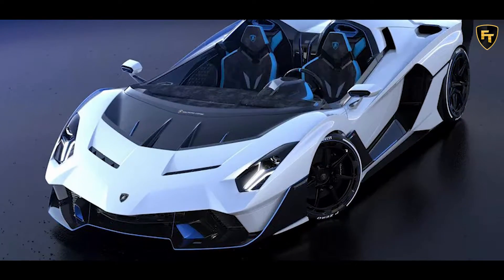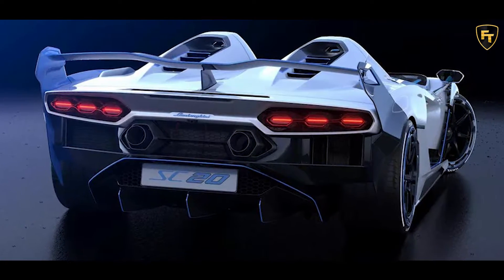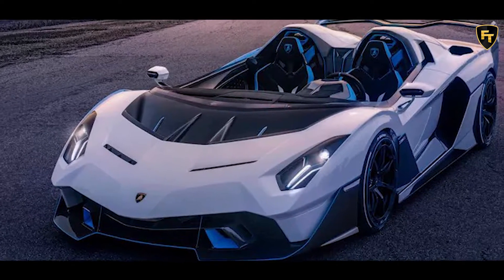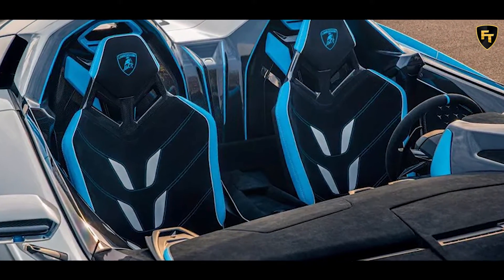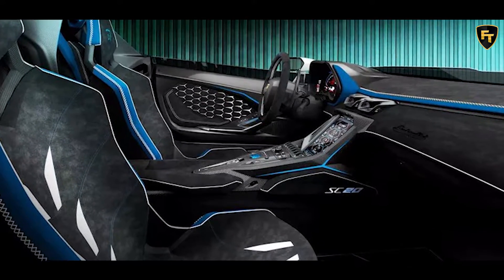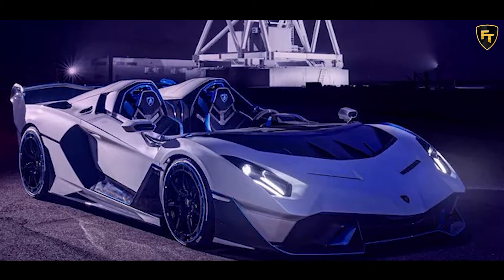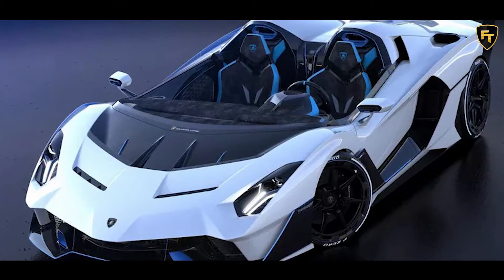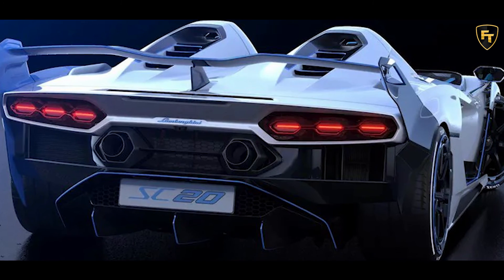New Lamborghini SC20 Open-Roof Track Weapon